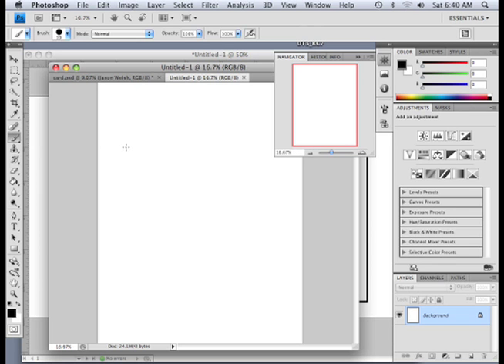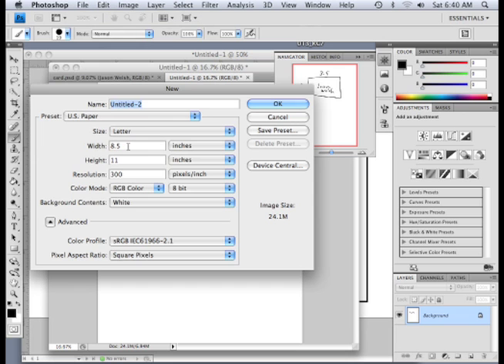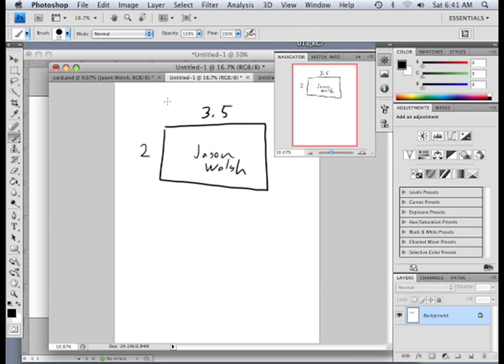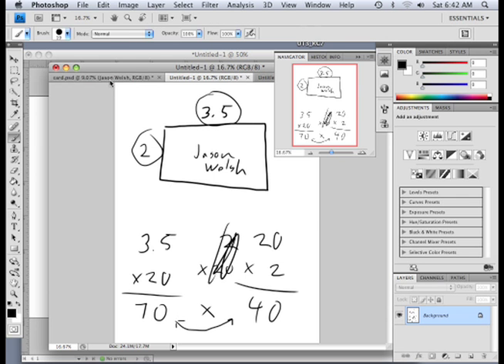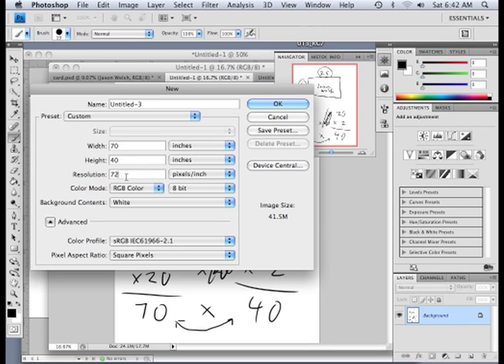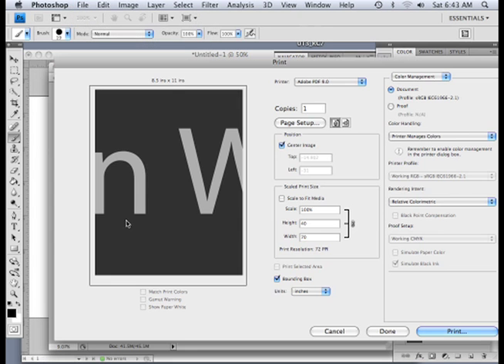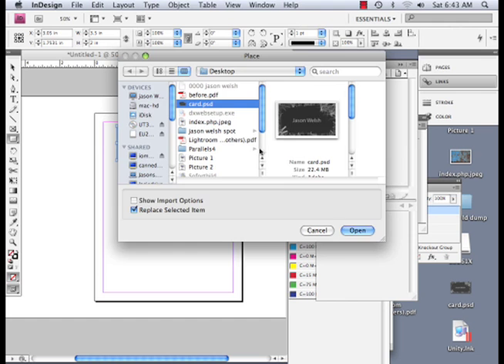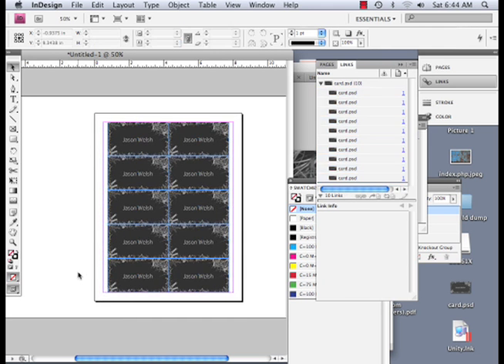0001 photocrash (draw big)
crash course on cs4 photoshop tips and tricks